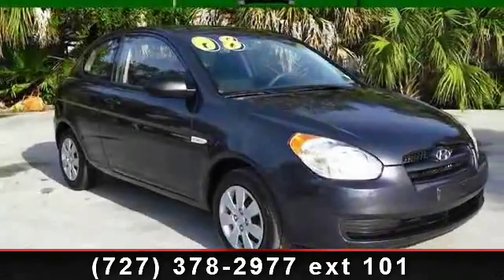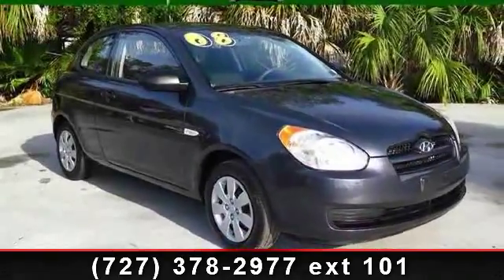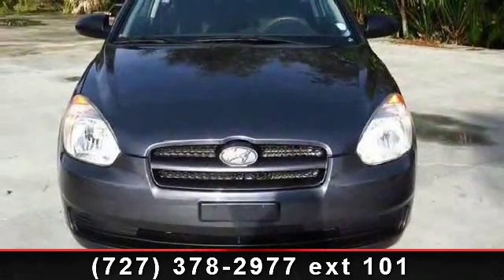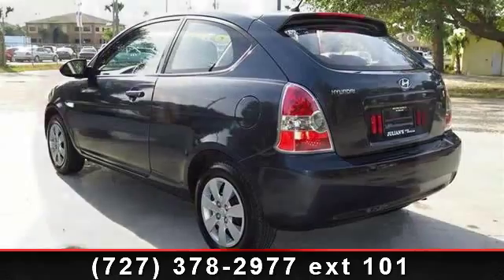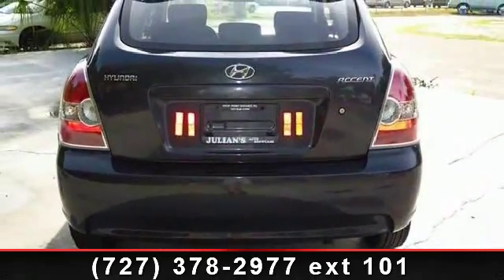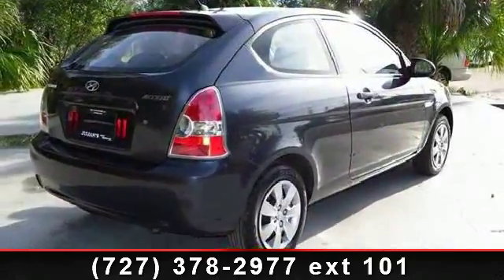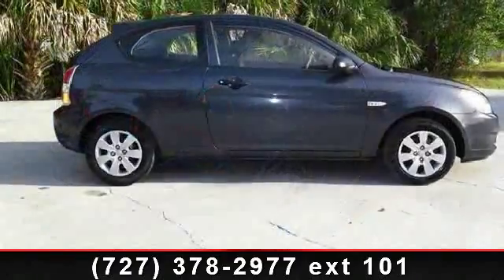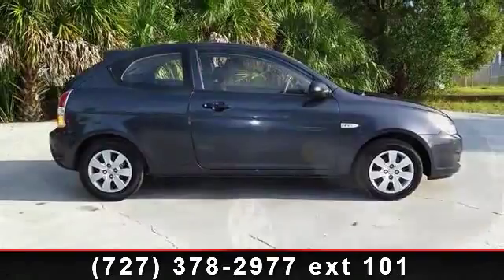2008 Hyundai ACCENT - Julians Auto Showcase - New Port Rich